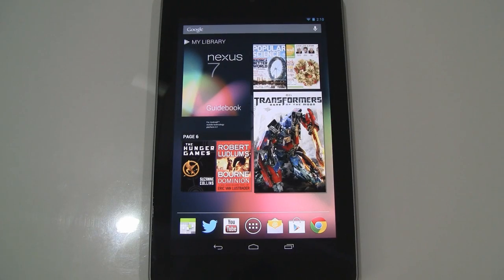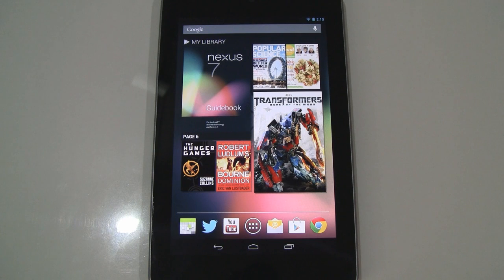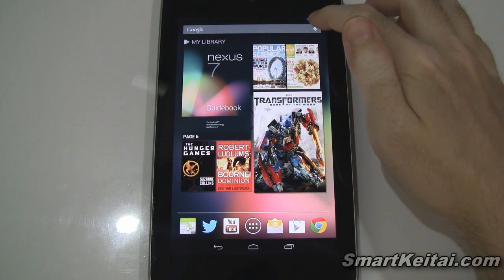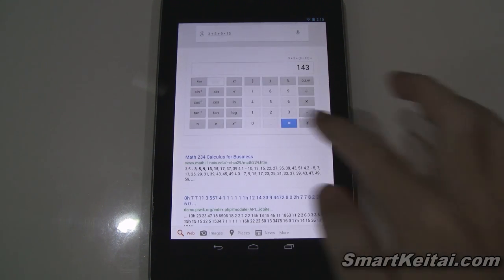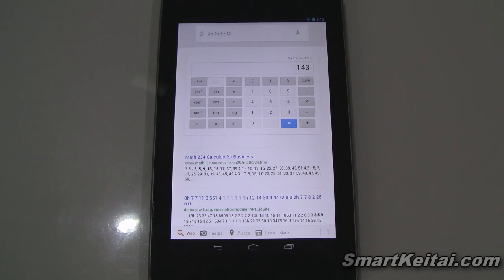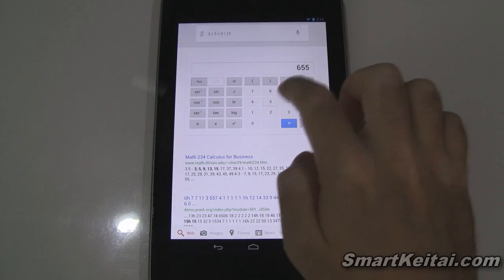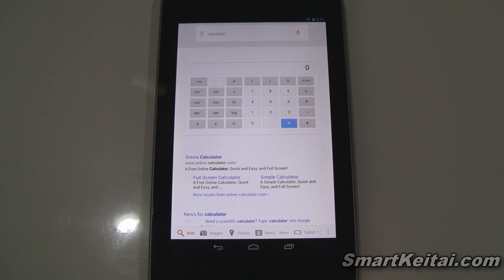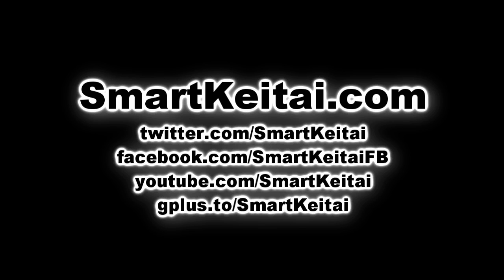Google Search Now Has Scientific Calculator - Demo on Nexus 7 Android Tablet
Google Search now has a fully functioning scientific calculator. You can access it on the Web from a desktop or mobile browser... or if you're watching this channel, it would probably be best if you used the voice search feature on your Android smartphone or tablet.